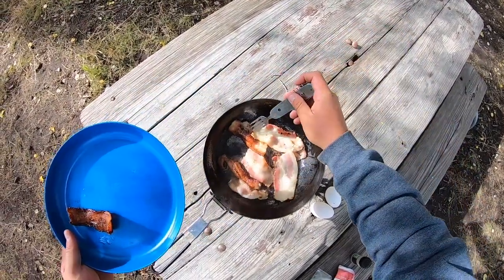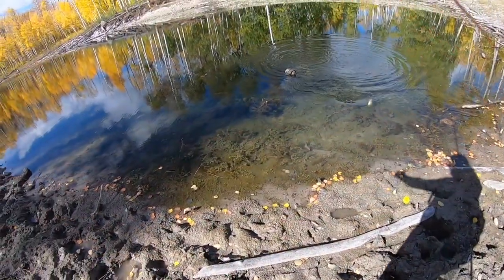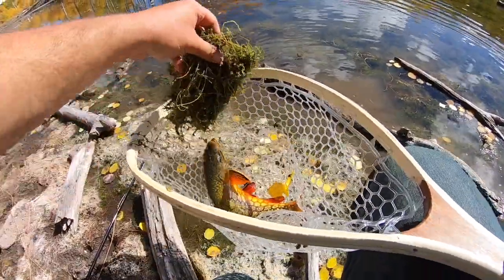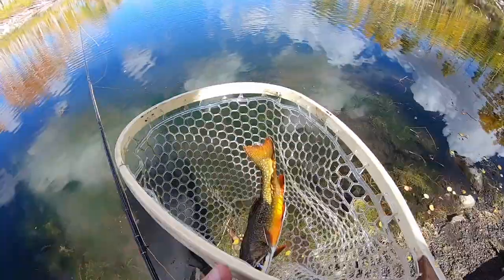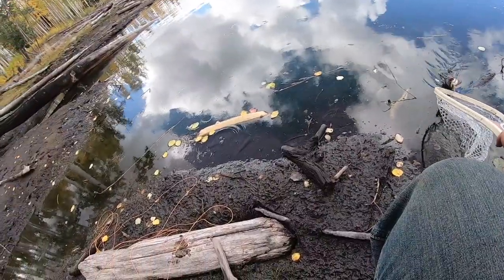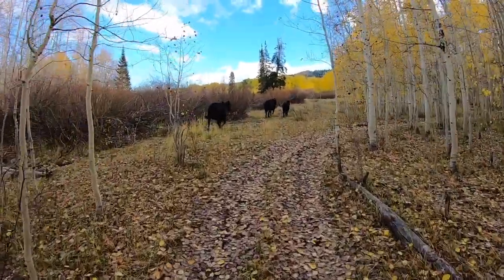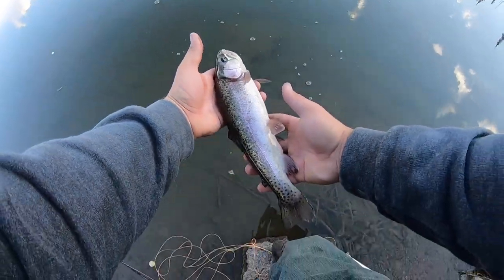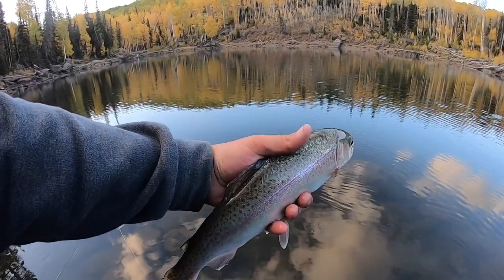Fly Fishing for Fall-time Brook Trout and Rainbows! (Catch & Cook)